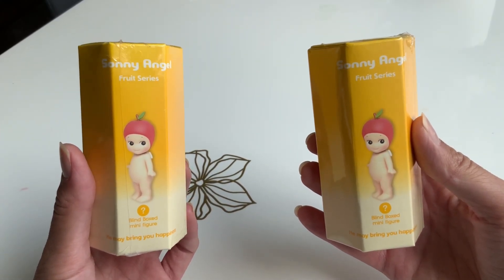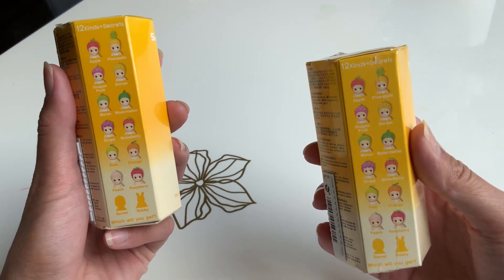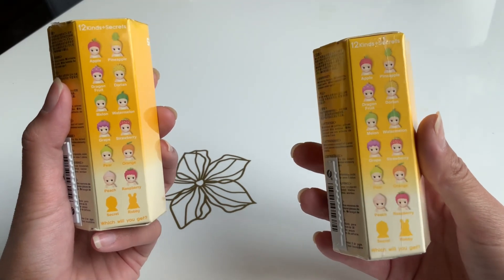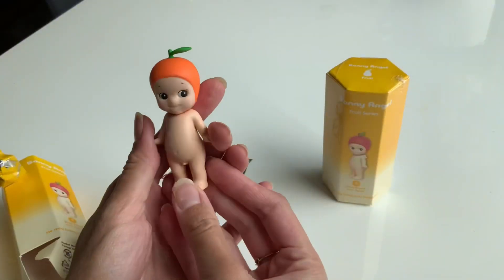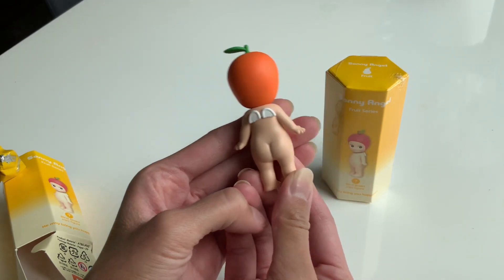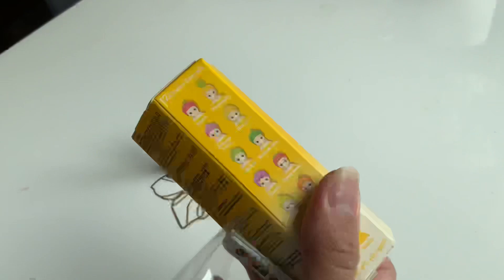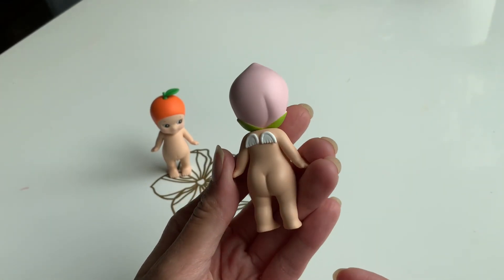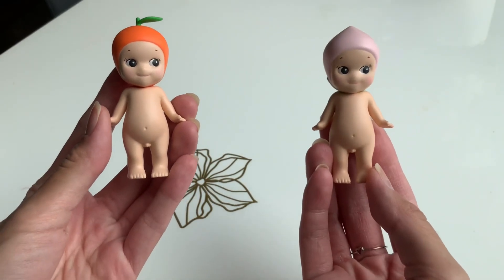The Cutest Mini Figures - Sonny Angel Fruit Series - Orange & Peach 🍊🍑